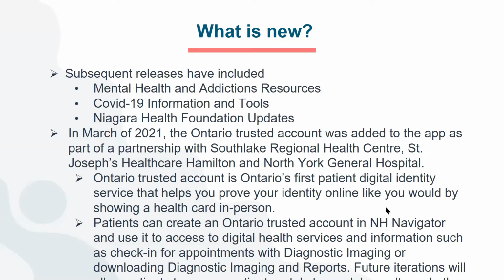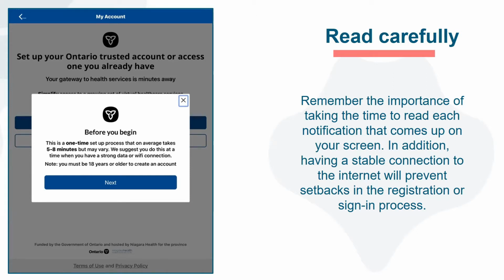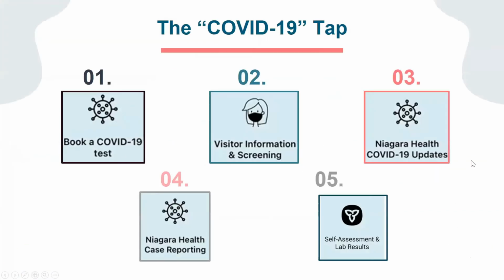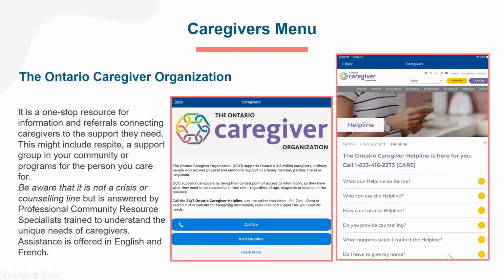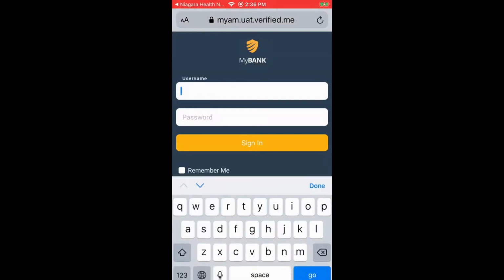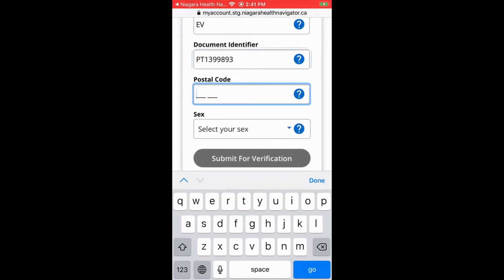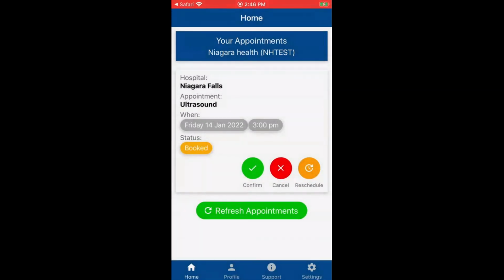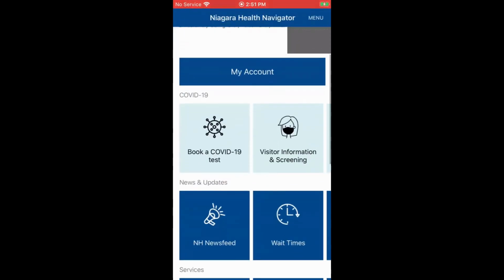NH Navigator App • Niagara Health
During this Cyber-Seniors Connected Communities session, Brandy Langley-Smith-Williscroft, the Project Manager Information and Communications Technology of Niagara Health, conducted a live presentation demo using the Niagara Health Navigator App to create an Ontario Trusted Account and manage appointments.